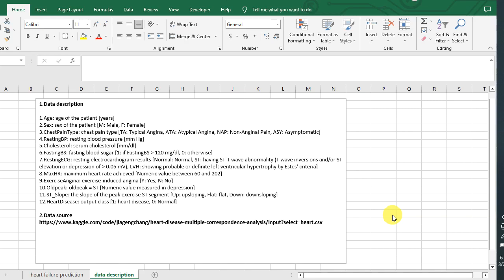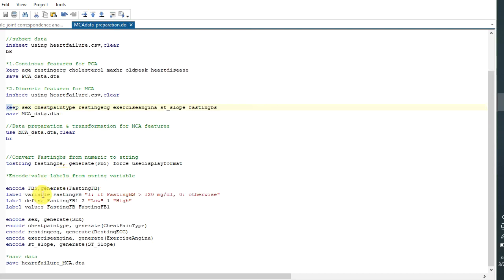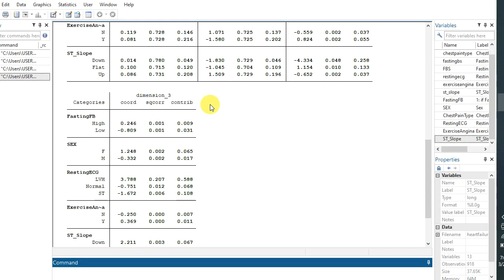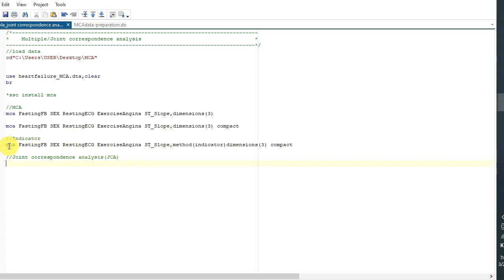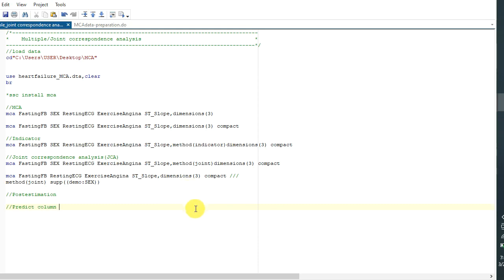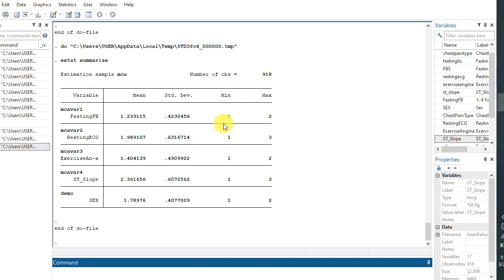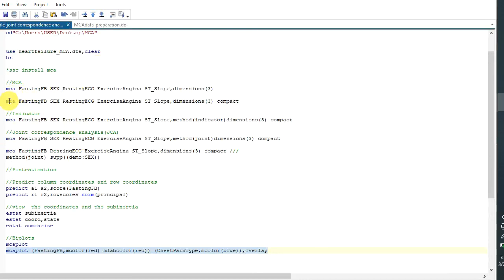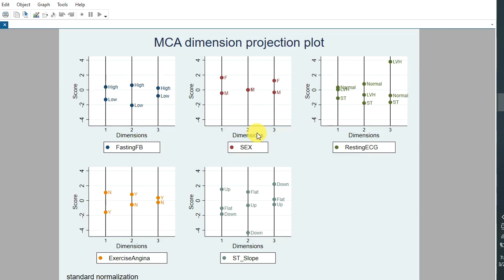Multiple/Joint Correspondence (MCA)Analysis in Stata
In this video, we will explore Multiple/Joint Correspondence Analysis (MCA/JCA) in Stata, a statistical technique used to explore relationships among categorical variables. MCA/JCA allows us to visualize the associations between multiple variables and identify patterns of co-occurrence. We will cover the basics of MCA/JCA, including data preparation, interpretation of results, and visualization techniques. Whether you are a beginner or an experienced data analyst, this video will provide valuable insights into using MCA/JCA in Stata. So, if you want to learn more about this powerful technique, be sure to watch this video!